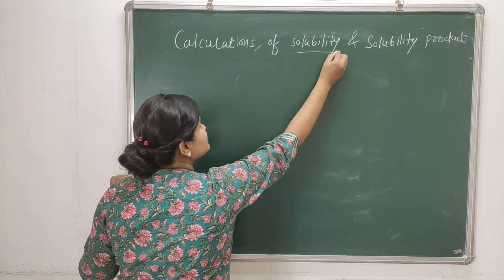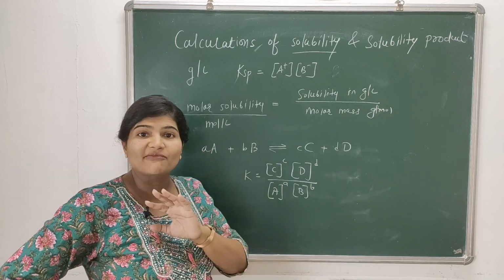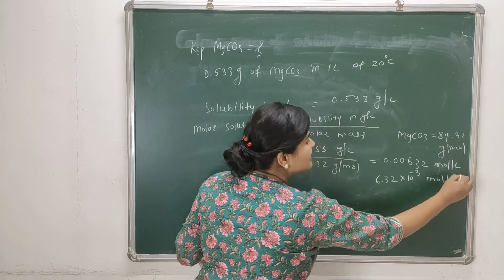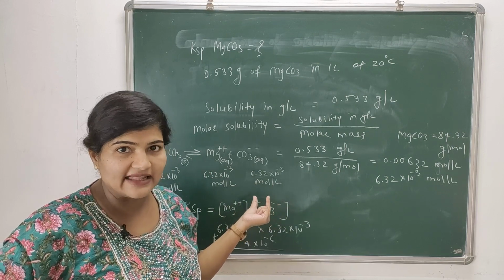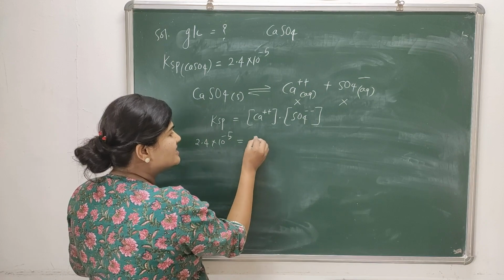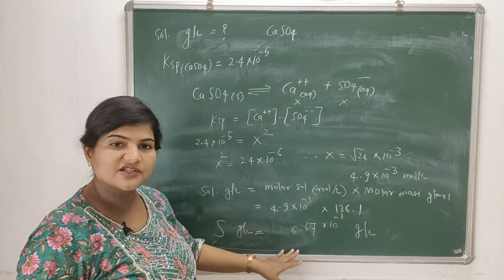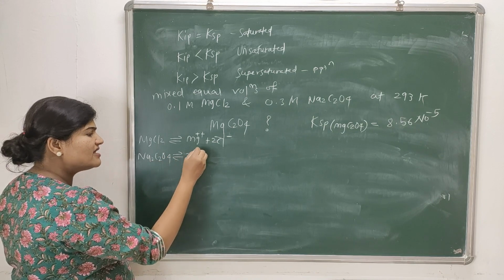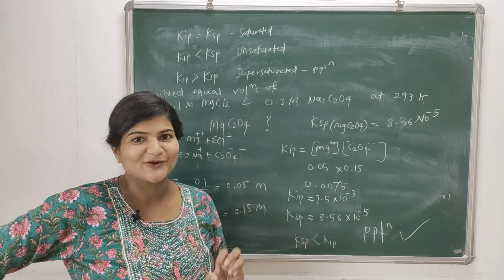How to calculate Solubility and Molar Solubility from Ksp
Let's solve some numericals based on.. how to find solubility from ksp,
molar solubility from ksp,
solubility product numericals are very important from exam point of view. so practice them well. Here's the link of video on concept of solubility product..